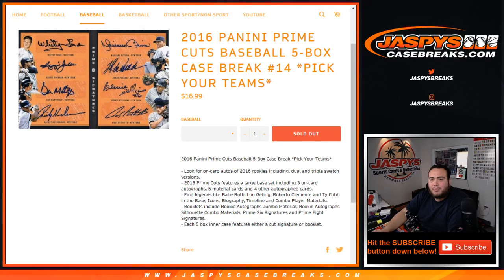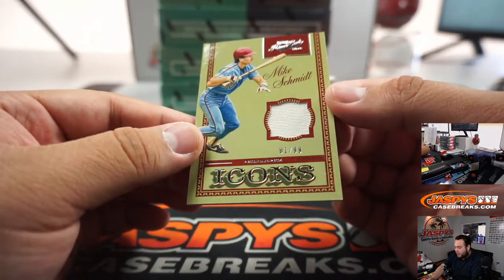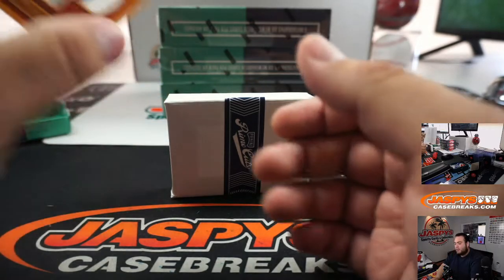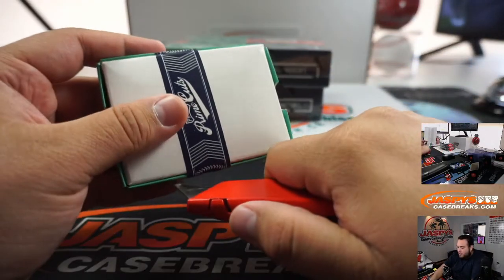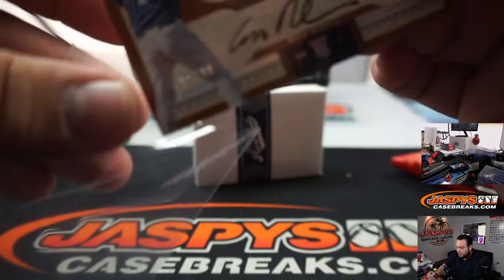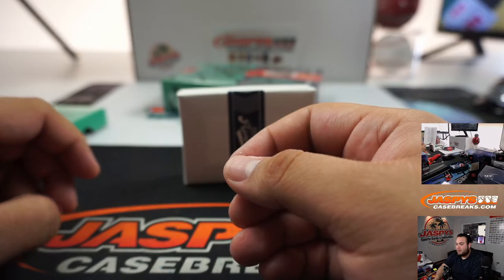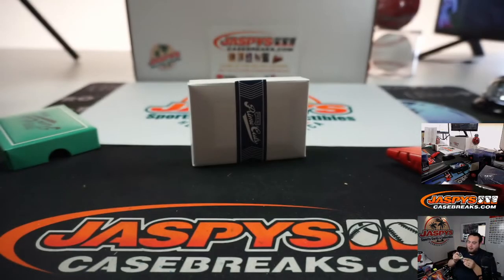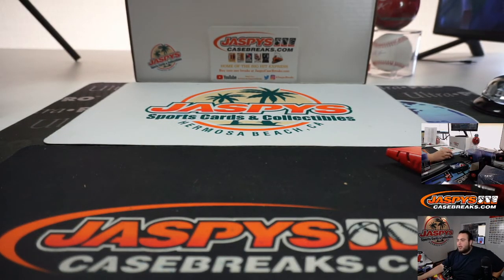W. 4/8 - 2016 PANINI PRIME CUTS BASEBALL 5-BOX CASE BREAK #14 *PYT*